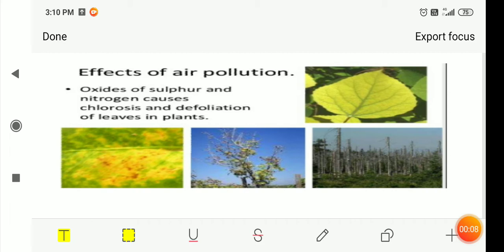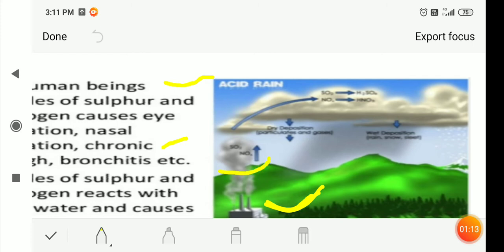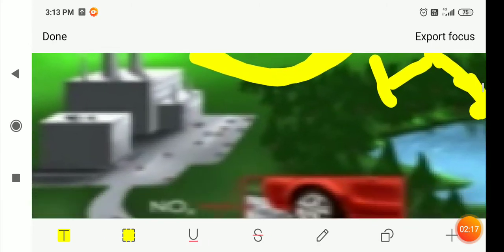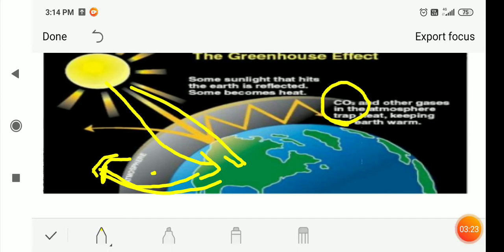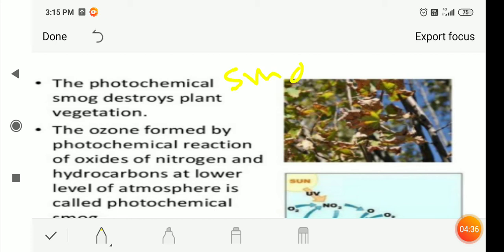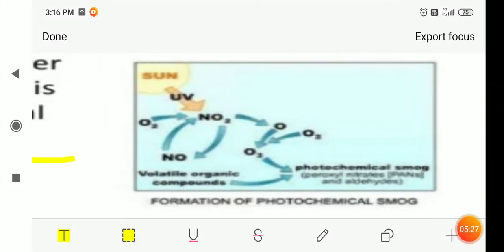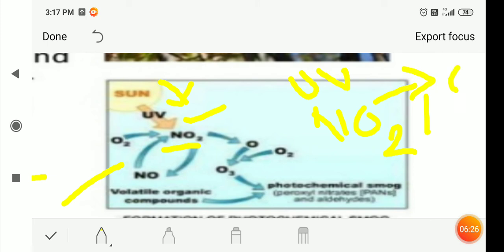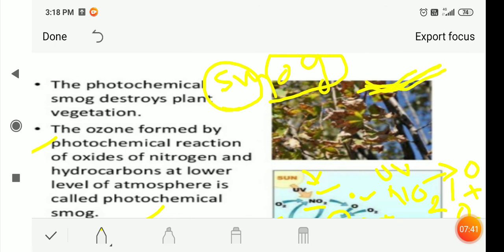ENVIRONMENTAL ISSUES 02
Effects of air pollution